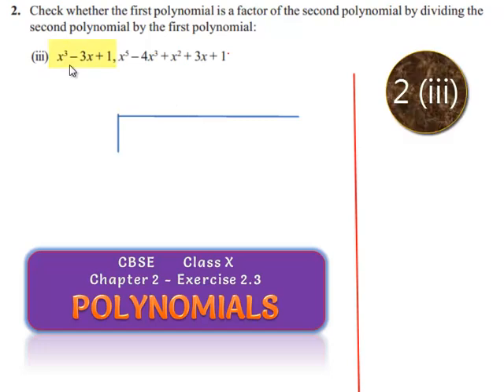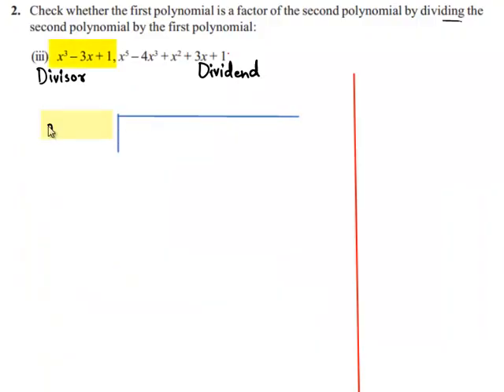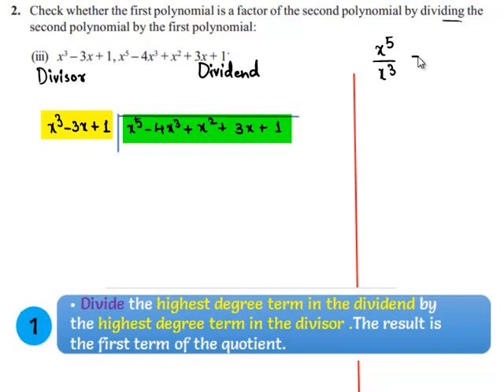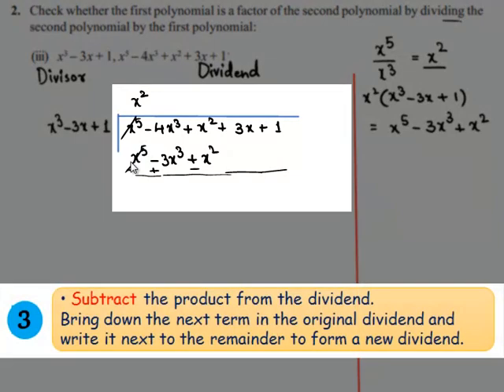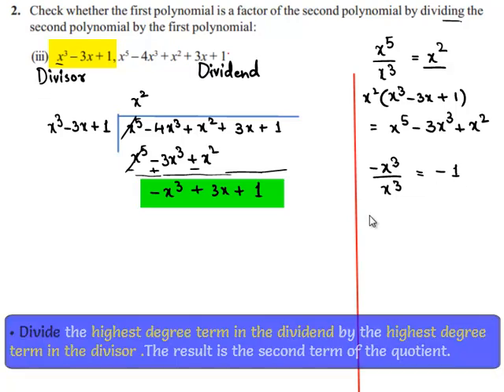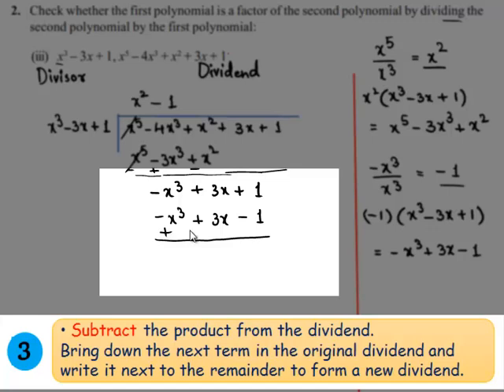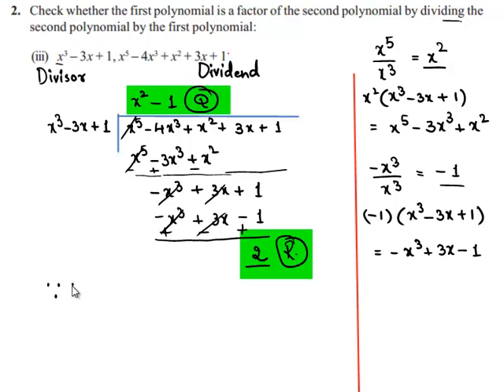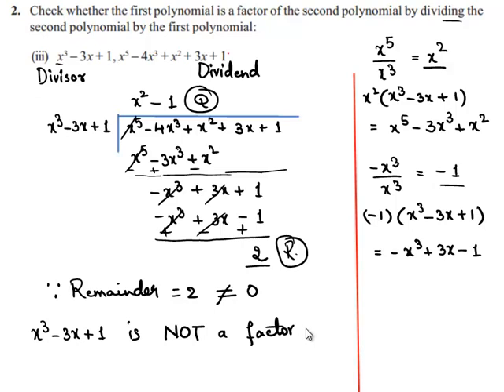NCERT Solutions for Class 10 Maths Chapter 2 Polynomials Exercise 2.3 Question 2 iii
Polynomials Class 10 Exercise 2.3